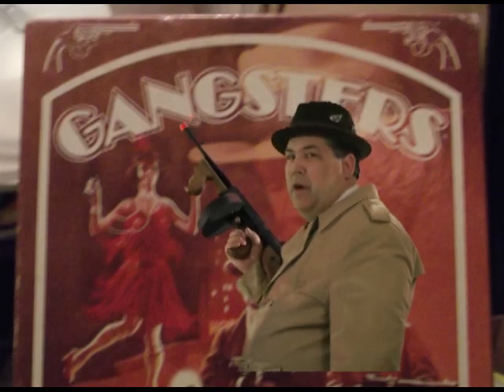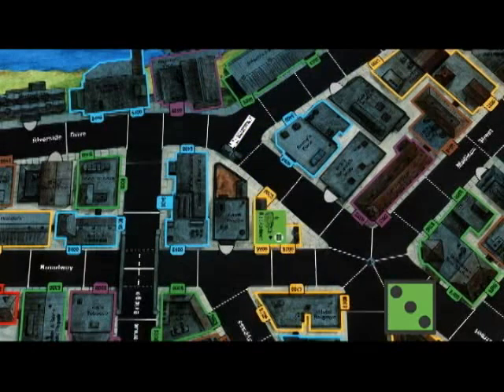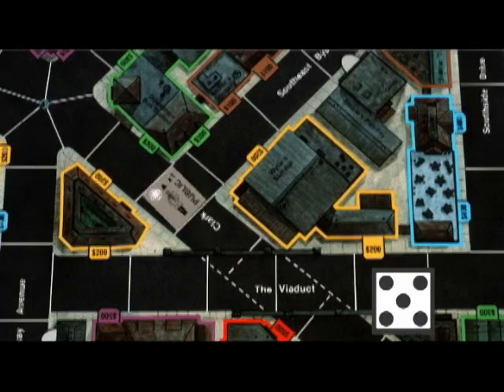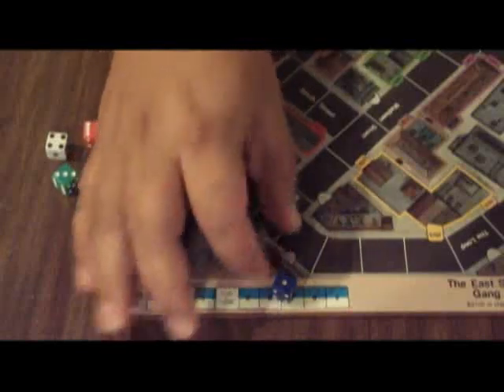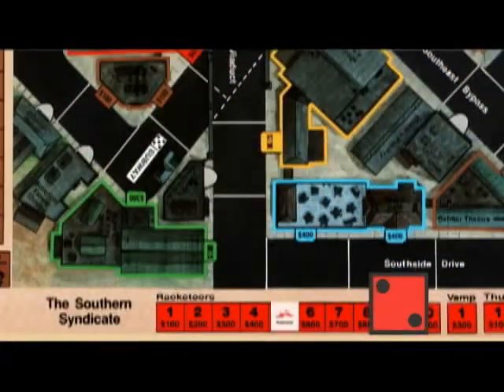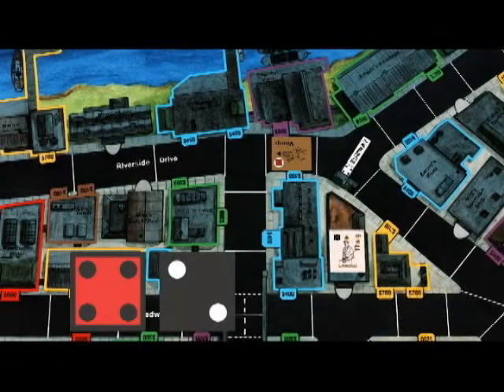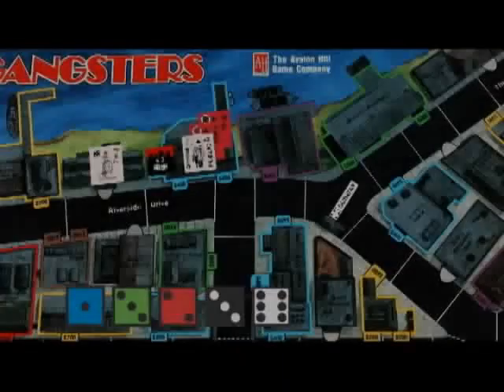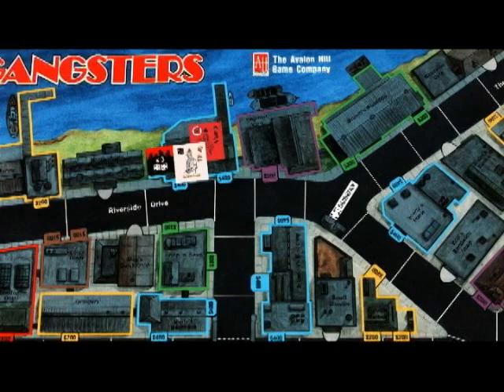Learning Gangsters Avalon Hill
Gangsters is the #1 board game in the category of  Board Games with Squirt Guns.  In fact, it's the only board game with a squirt gun.  That may explain why the tournament at the World Boardgaming Championships has grown ever since the game was released in 1992.  Learn how to play and join the fun today!